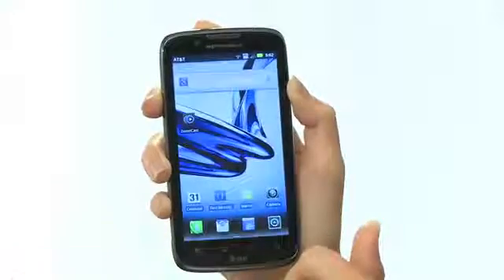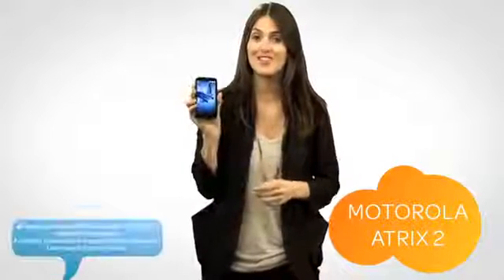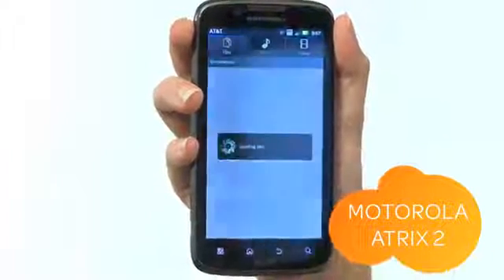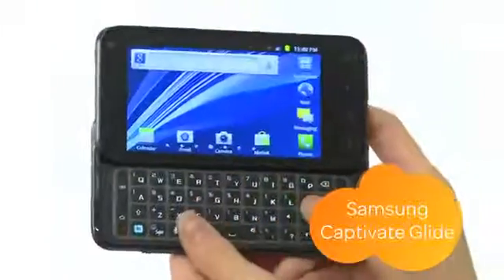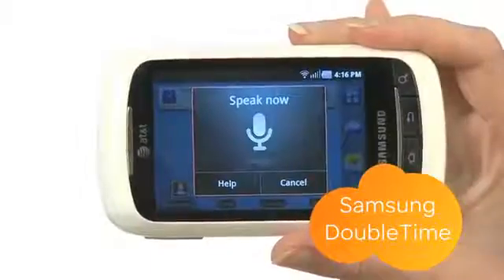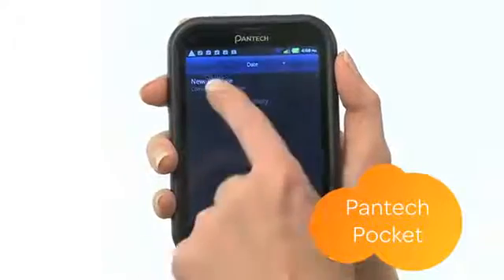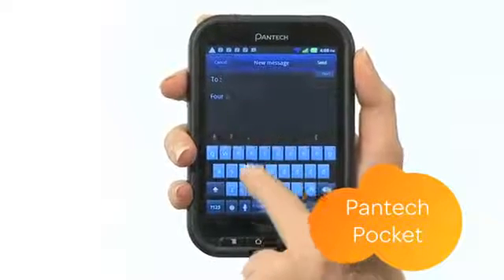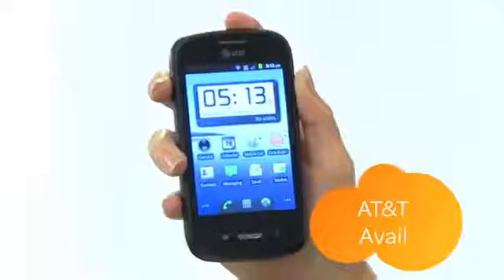Celluloco.com Presents: New Android Smartphones Arrive to ATTs Arsenal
- "The Mothership of Unlocked Gadgets on the Web". We are the oldest and most comprehensive arsenal of unlocked devices online! We are the number one reseller of unlocked Apple, HTC & Blackberry products into the Caribbean for over 13 years!